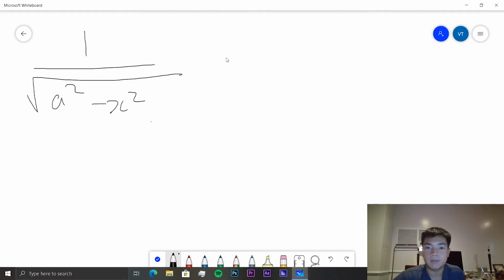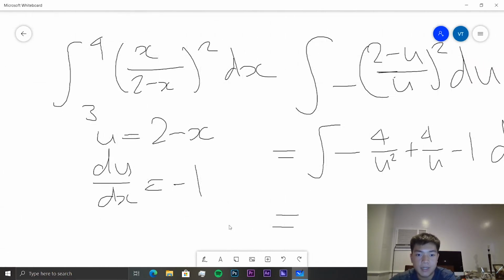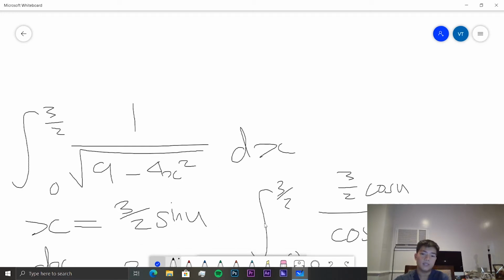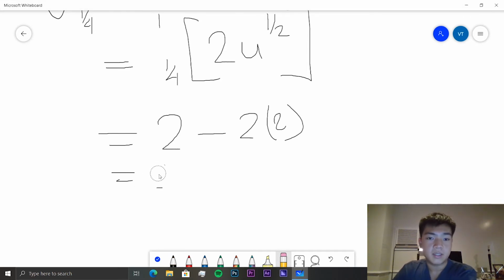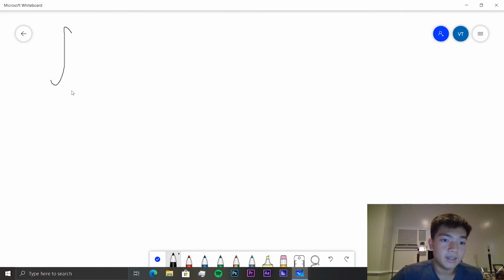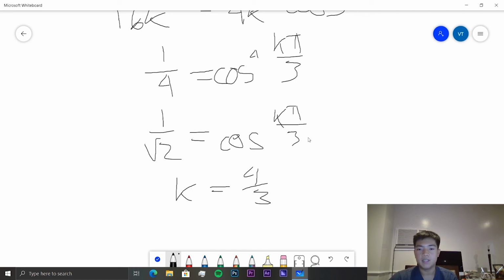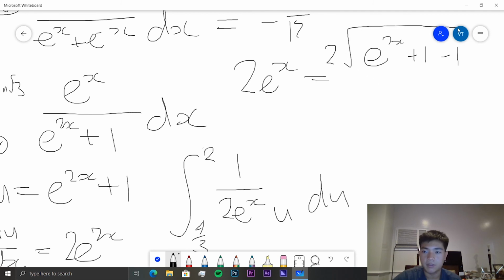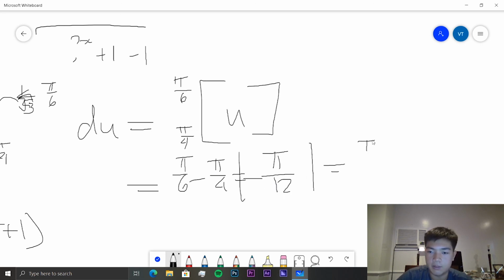Chapter 7.4.3 | More Integration by Substitution | CodingBytes IB Math Analysis Speedrun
In this video, Vince speedruns another section of chapter 7.4 of the IB Math Analysis and Approaches HL textbook. This section contains problems involving substitution in definite integrals and trigonometric substitution.